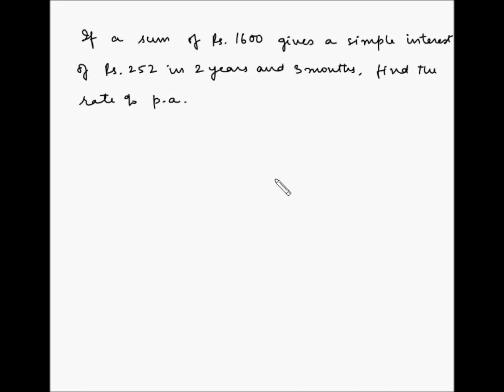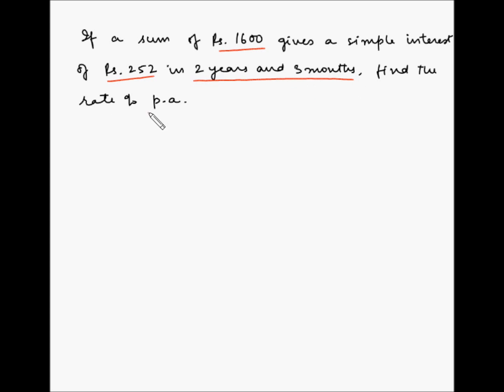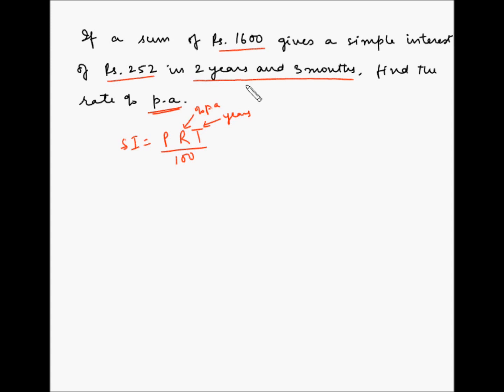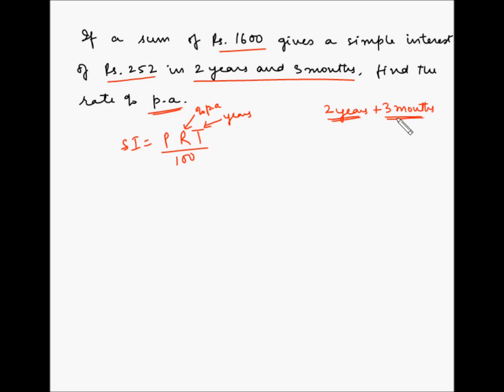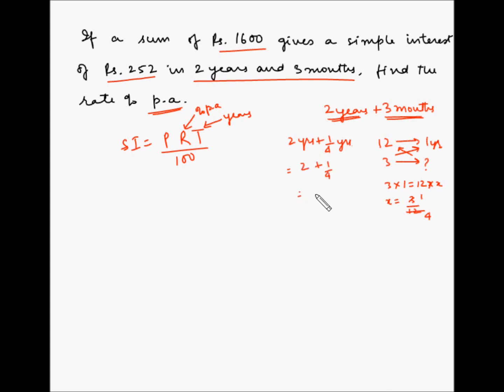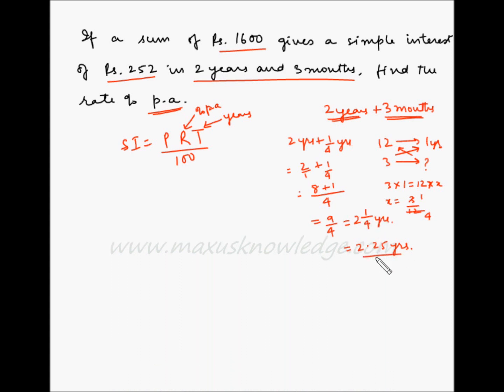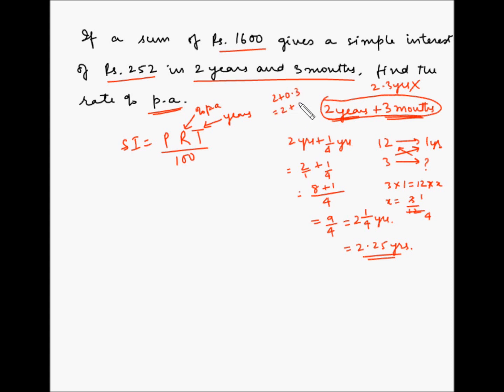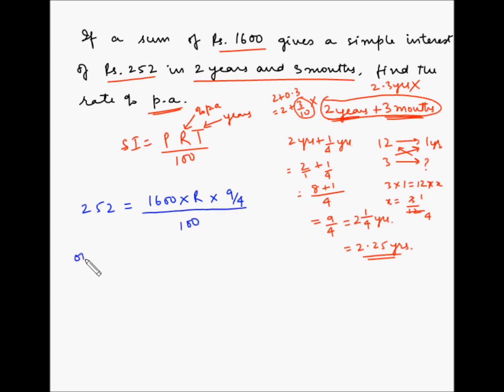Simple Interest - Example 18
Simple interest solved examples